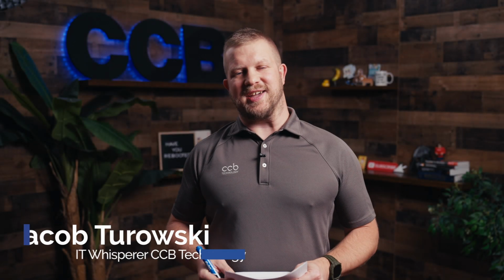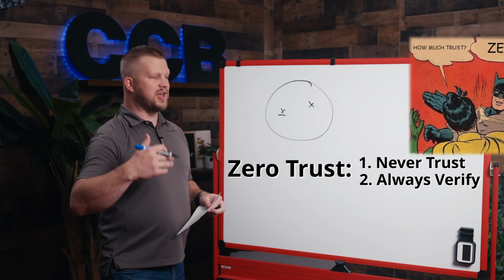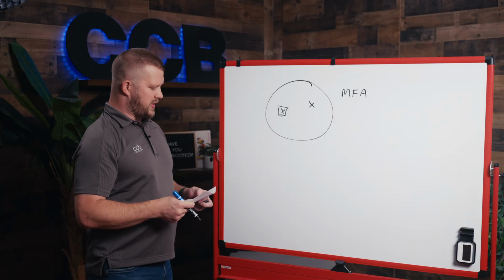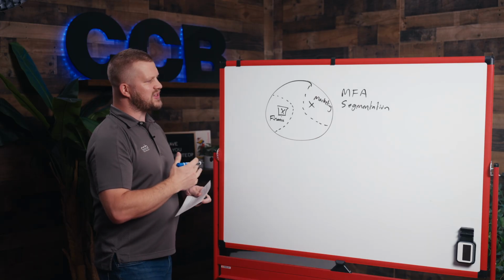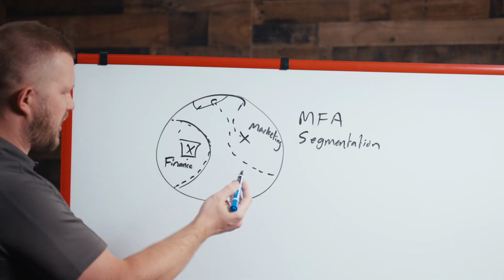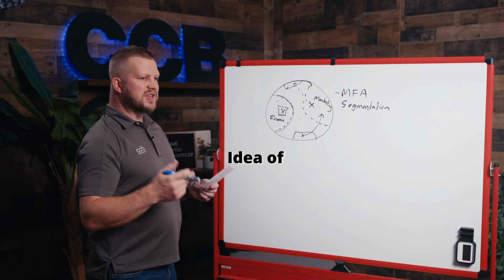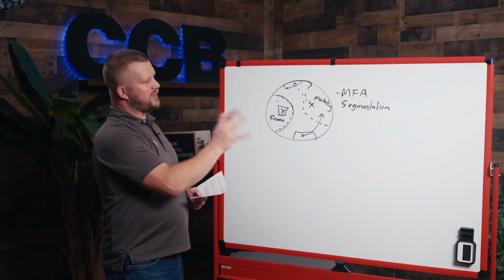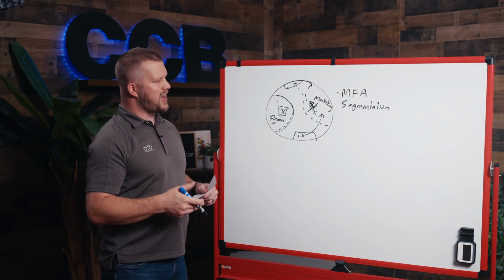Zero Trust Explained in Under 5 Minutes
Cybersecurity threats are evolving, and traditional perimeter-based security is no longer enough. That’s where Zero Trust comes in. In this quick video, Jacob breaks down what Zero Trust means, why it matters, and how it can protect your organization from modern cyberattacks.

What you’ll learn:
-What is Zero Trust in cybersecurity?
-How Zero Trust works (and why it’s different from traditional security)
-Key principles of Zero Trust architecture